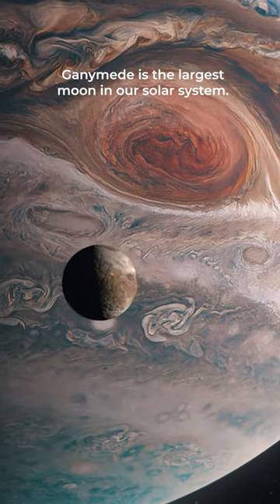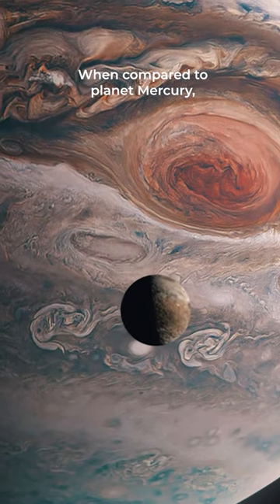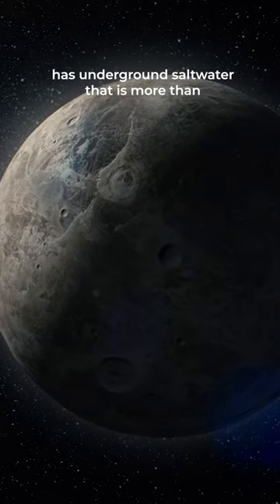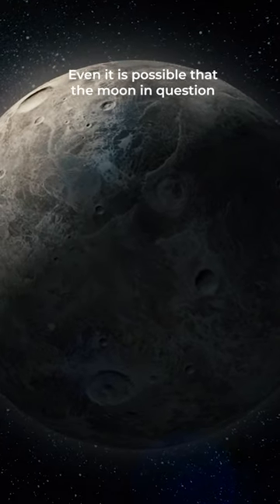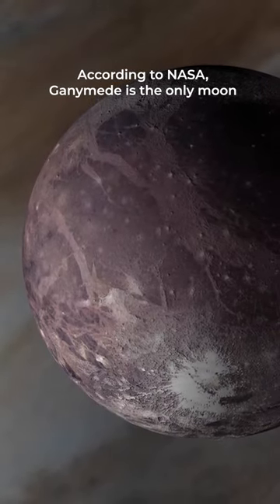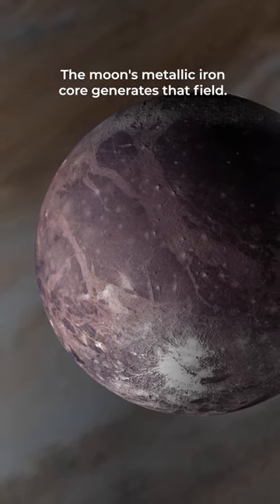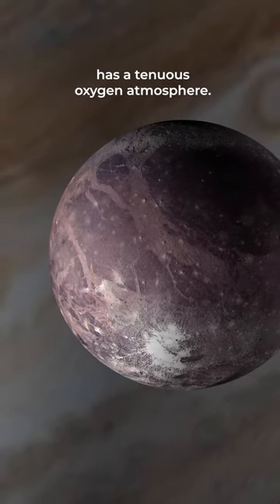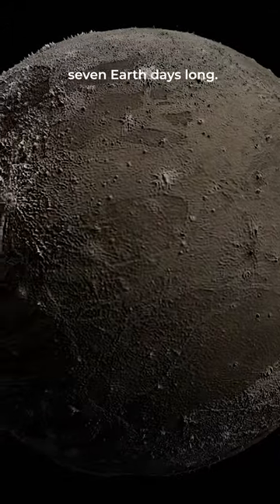Here's what Ganymede is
It is Jupiter's icy moon. Ganymede is the largest moon in our solar system.